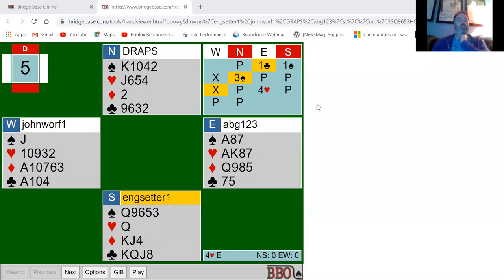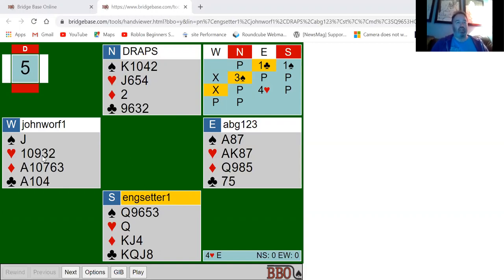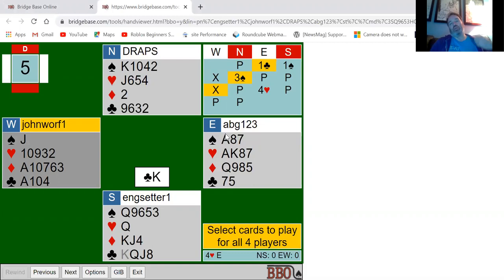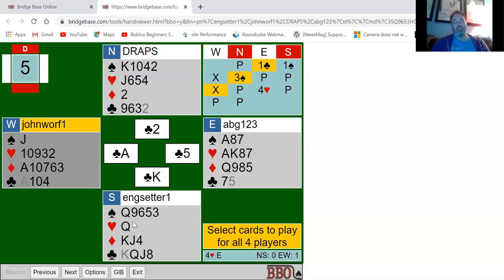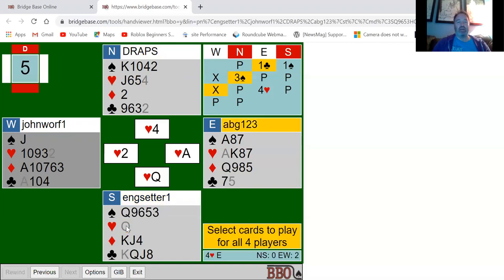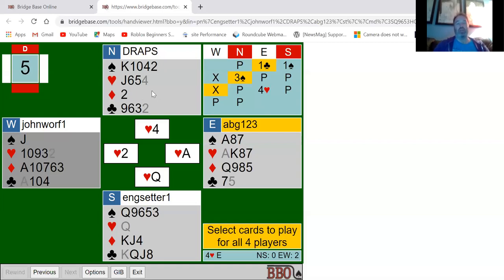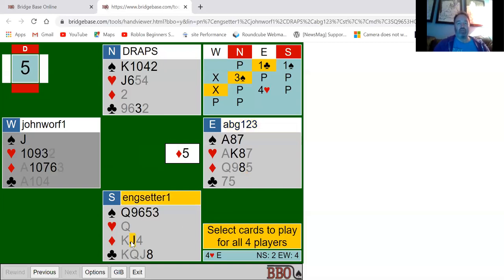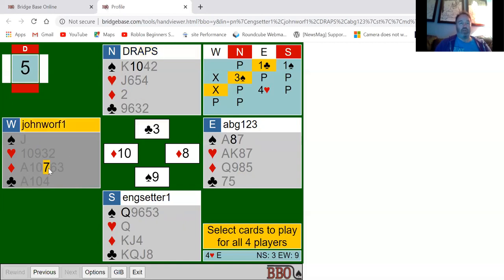Bridge hand Analysis - Bids, counting cards, shape, distribution, percentages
Bridge hand Analysis - Bids, counting cards, shape, percentages - looking at the bidding of the opposition, and how they play cards to work out the distribution of the outstanding cards.